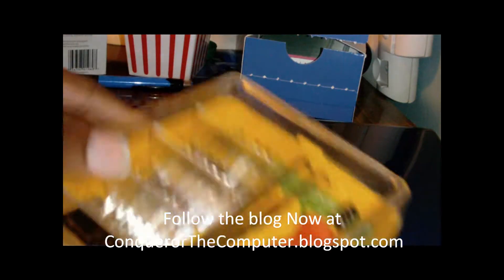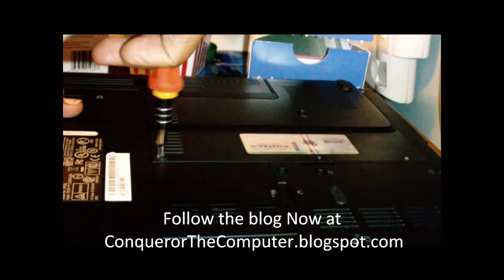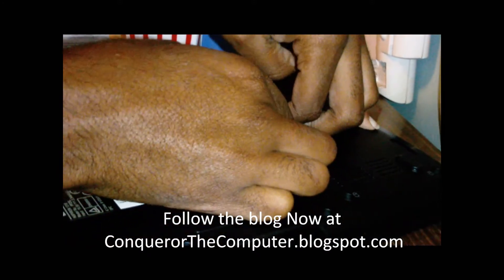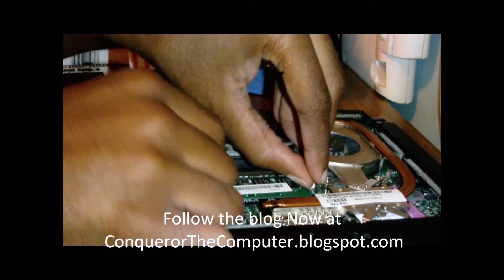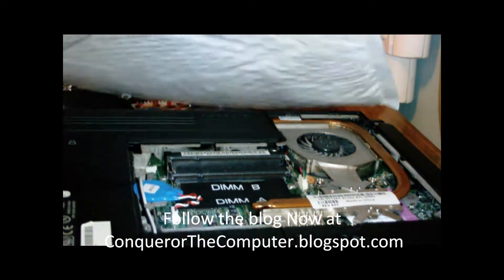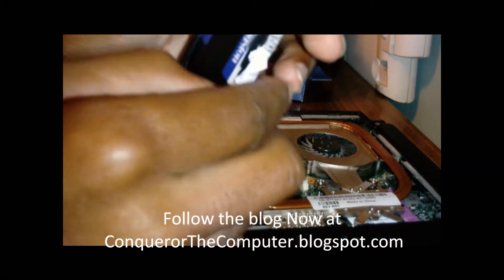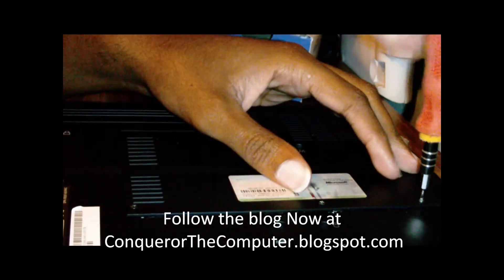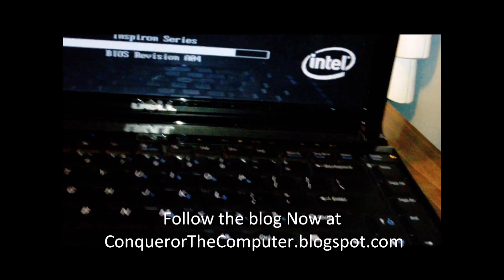Installing Your own memory.wmv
Visit ConquerorTheComputer.blogspot.com now

Do you know what local computer shops charge for memory installation! around $100 to 1$30 dollars.  This video will blow your mind. This video show user how to install memory in their laptops.  Memory allows you run more applications at one time, speeding your computer up during intensive processing  This is a very simple process and maximize the entire life of you computer.
(computer repair monroe la)
(office depot monroe la)
(best buy monroe la)
(Geeksquad monroe la)
(office depot)
(computer virus)
(monroe la)
(shreveport la)
(alexandria la)